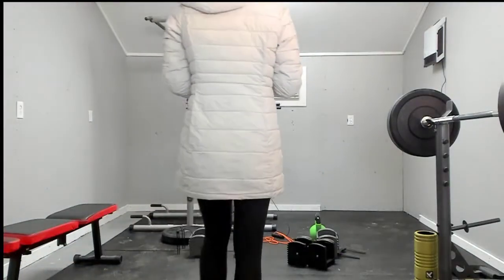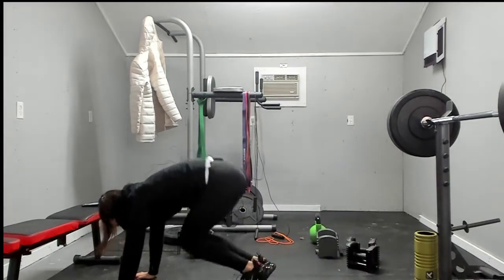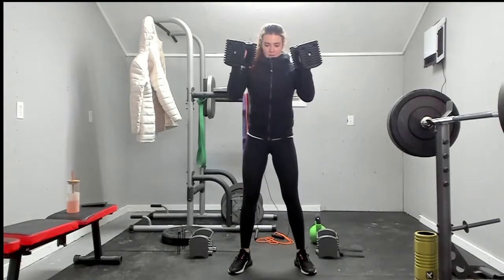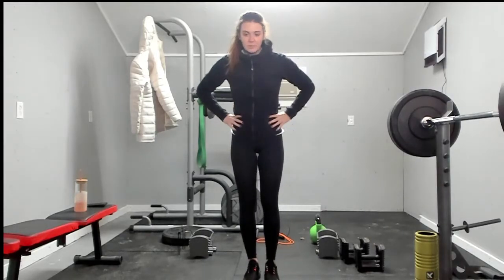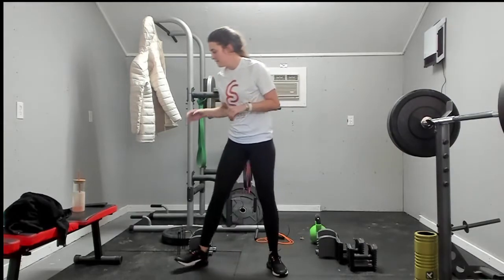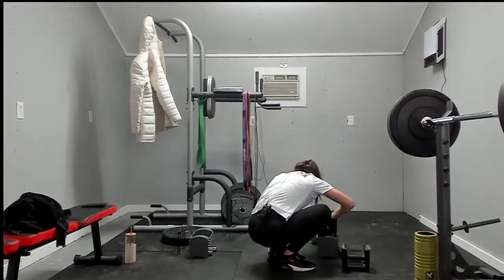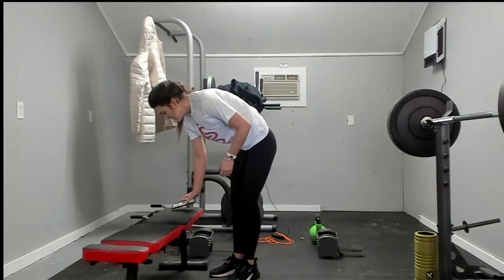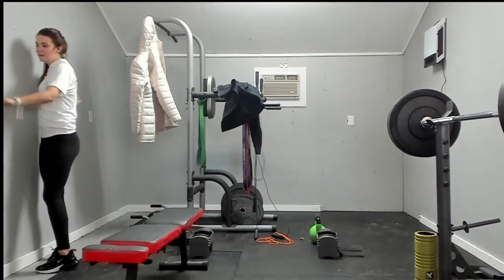HIIT Workout | FytFam | Kenzie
30 minute at home HIIT workout!